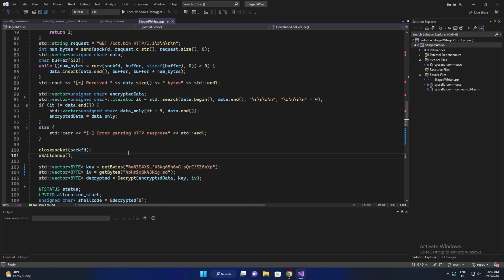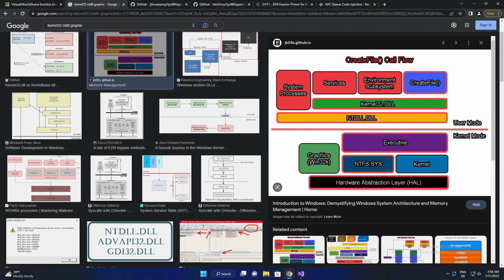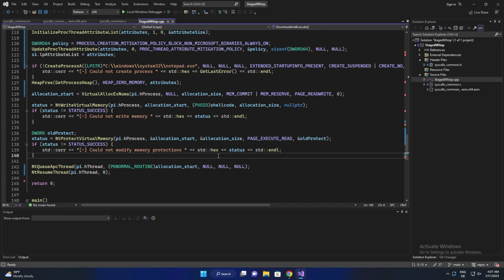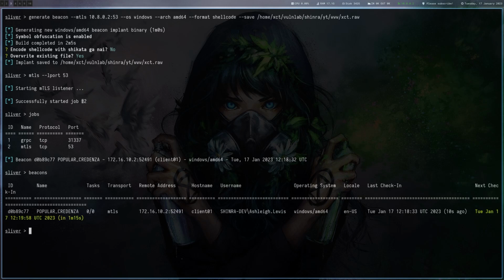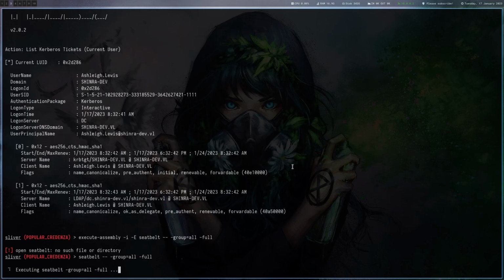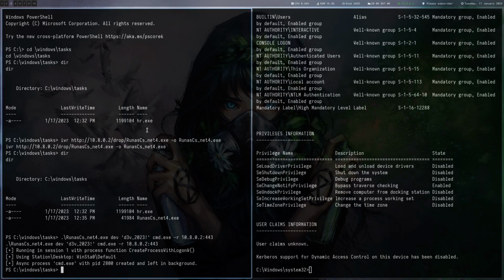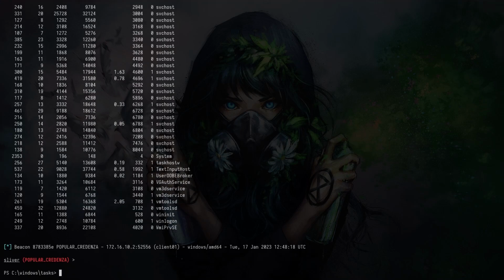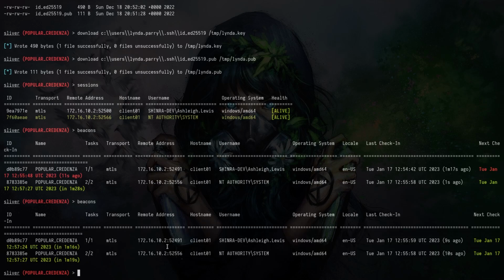Vulnlab | Shinra: Those Pesky Humans! - Initial Payload Design, Host Enumeration & getting SYSTEM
This is the third video of the Shinra series. We will get a shell on Ashleighs machine & escalate privileges.

[ Timestamps ]
00:00 Intro
01:50 Payload Design
17:48 Sending the Payload
19:00 Sliver Basics
20:30 More Sliver & Host Enum
25:46 Switching Users
29:30 Getting SYSTEM
33:56 Post Exp.